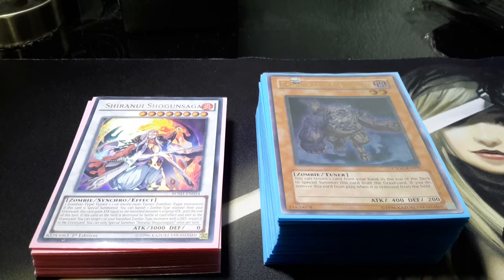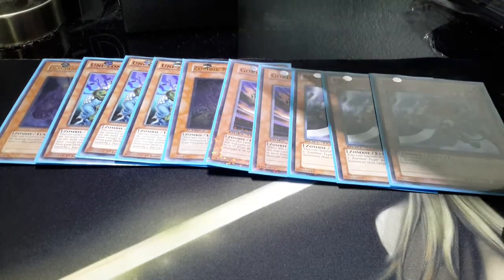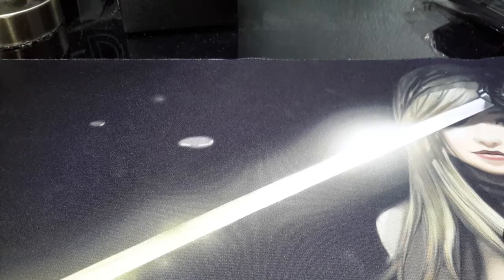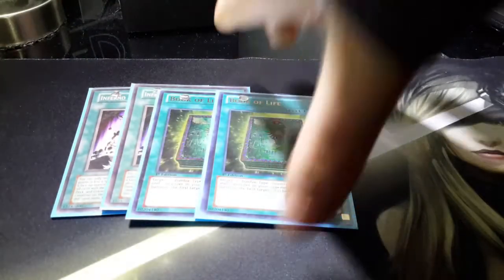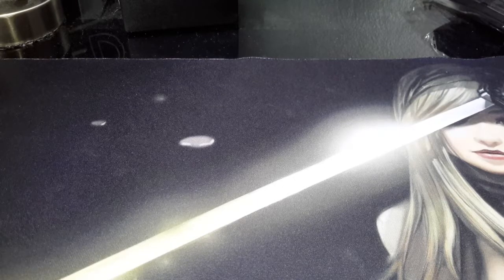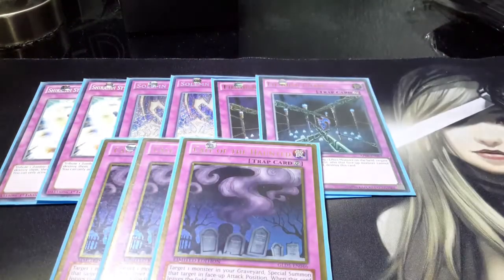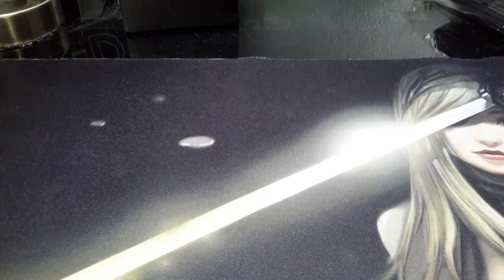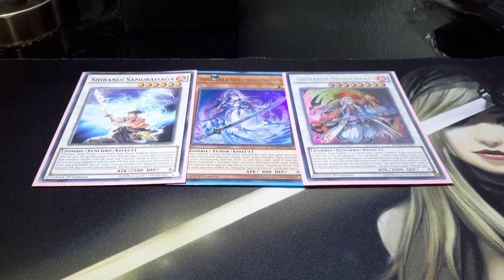Shiranui Zombie Deck Profile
Thank you guys for watching, this is a fun deck but is by no means made for competitive events.